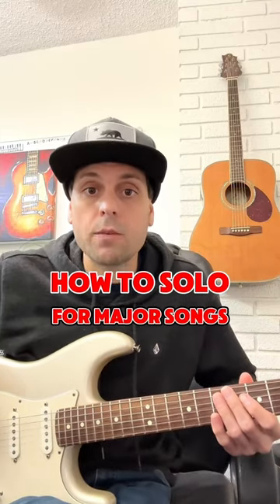How to solo for Major songs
How to solo for major keys

Guitar solos

How to solo for guitar